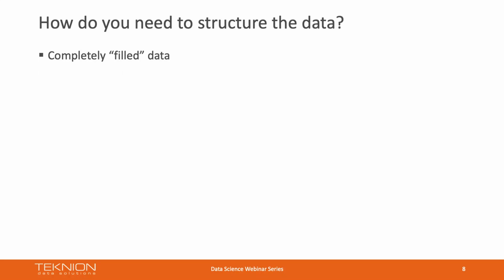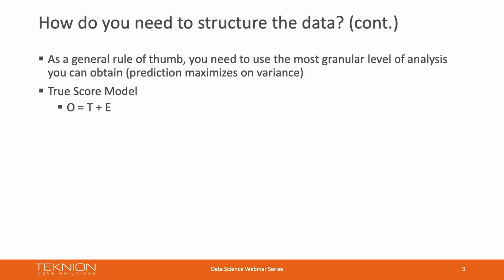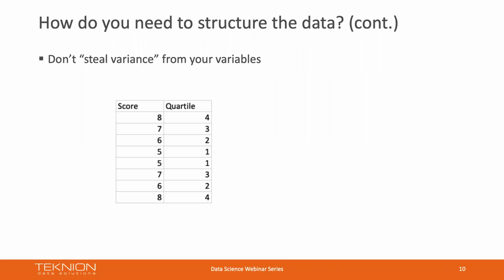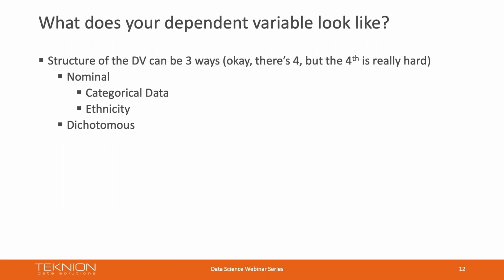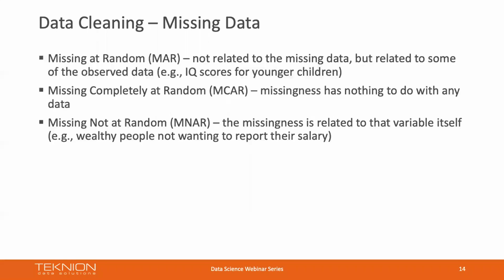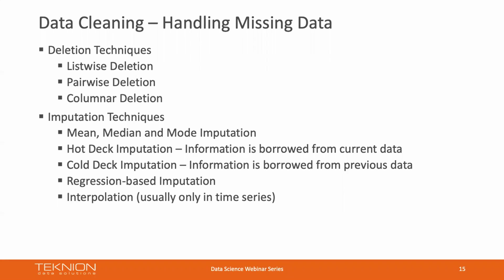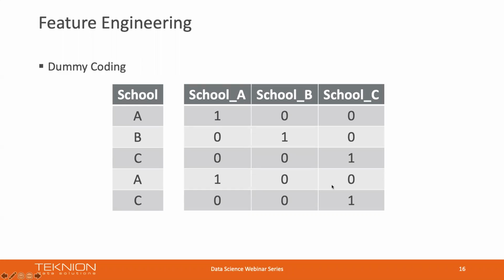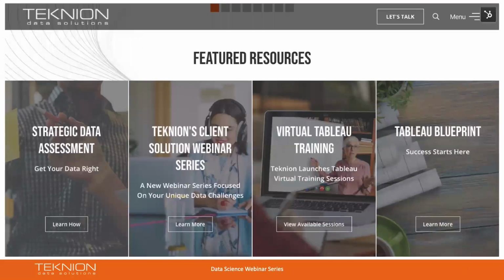Prepping for Predictive: Getting data ready for advanced analytics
GETTING DATA READY FOR ADVANCED ANALYTICS

What does my data need to look like before I start predictive analytics? What are some of the pitfalls of just throwing all of my data into an analysis without first cleaning? Join Teknion Data Scientist, Dr. J. Kyle Roberts, as he walks through how to tackle data cleaning when prepping for predictive analytics.